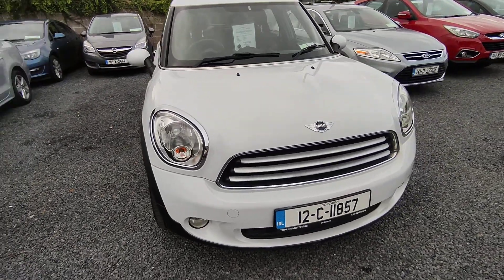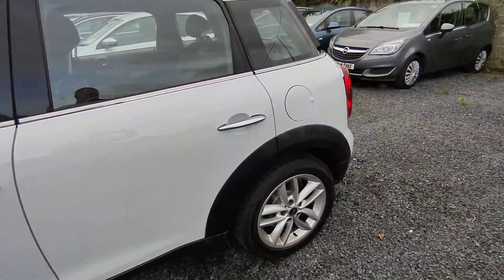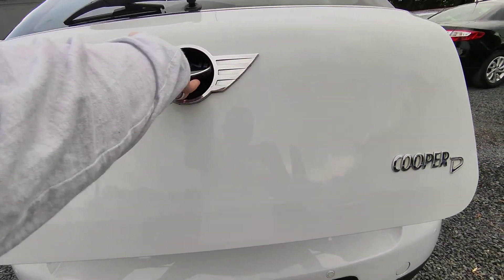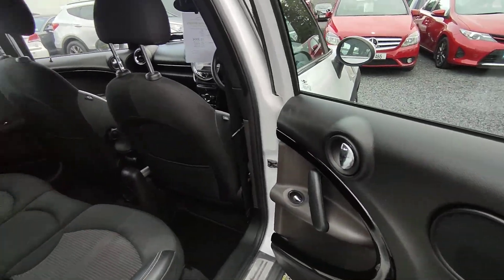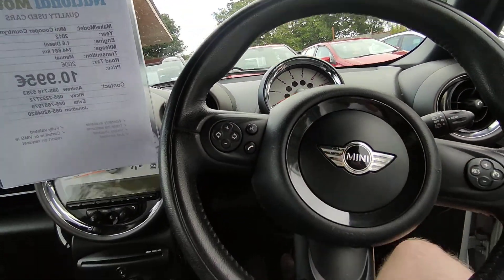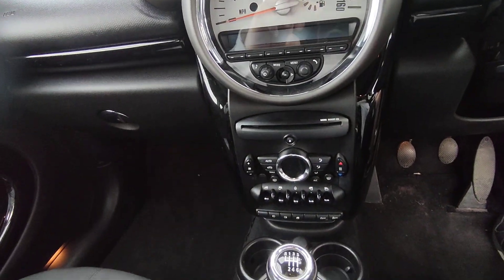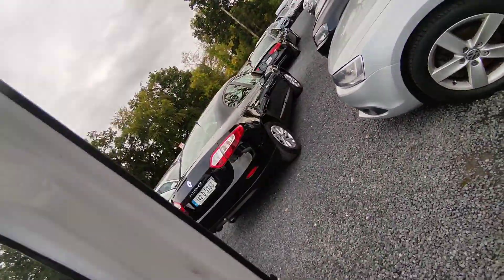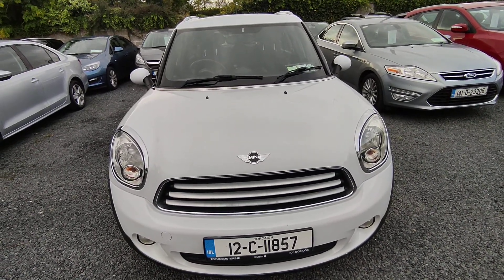2012 Mini Cooper 1.6D Countryman